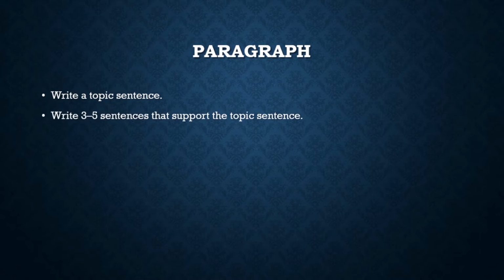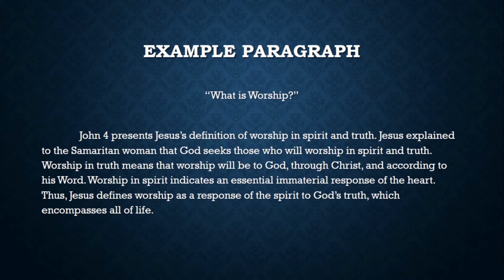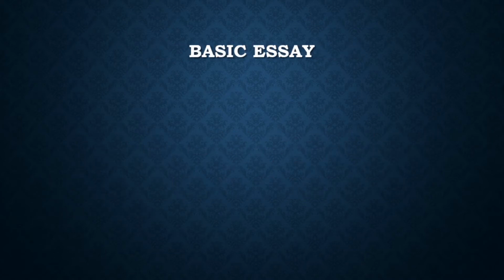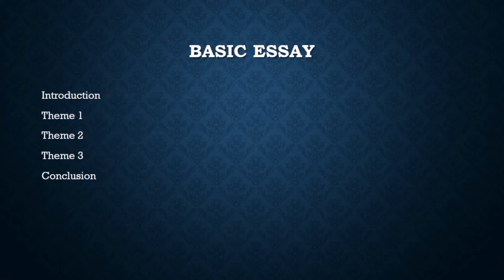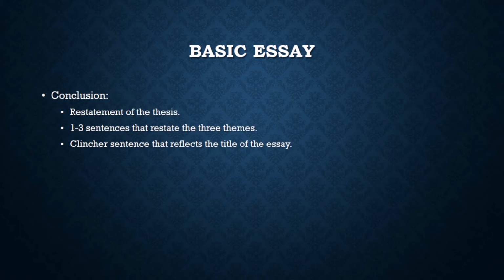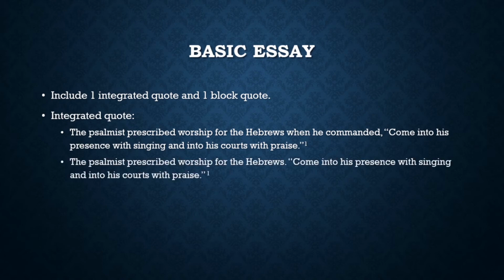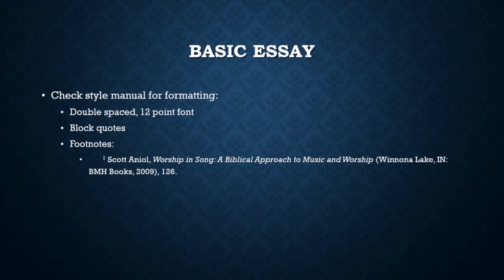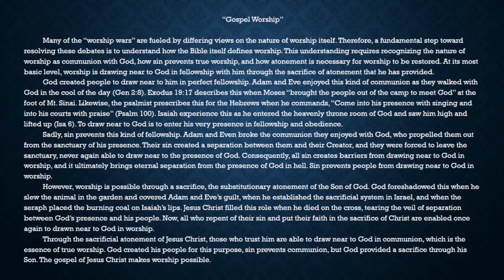Reading and Writing Guidelines - Dr. Scott Aniol